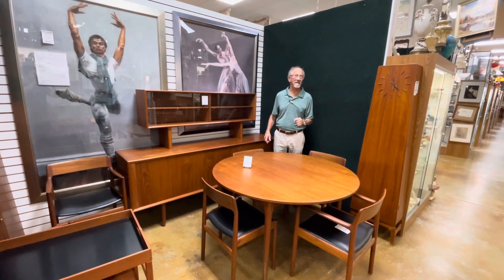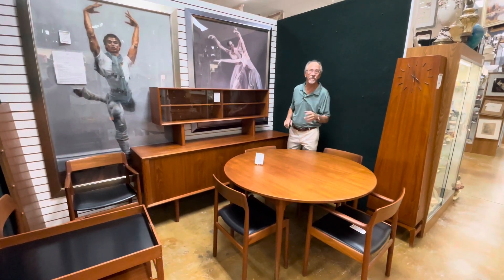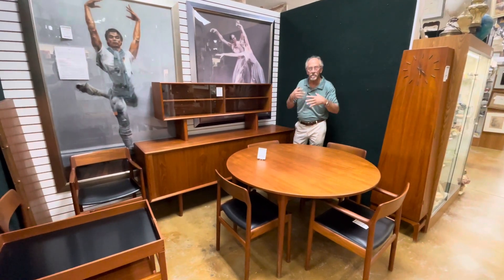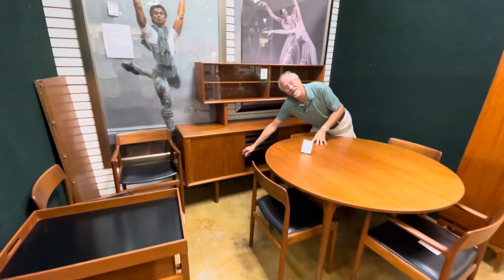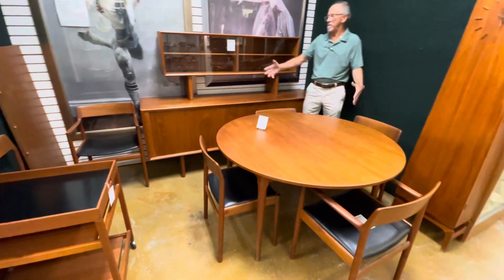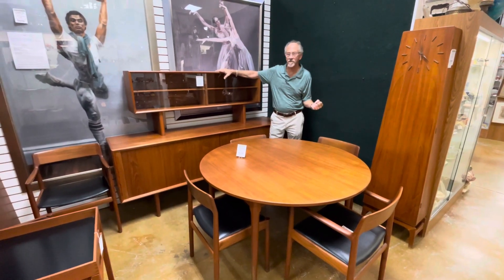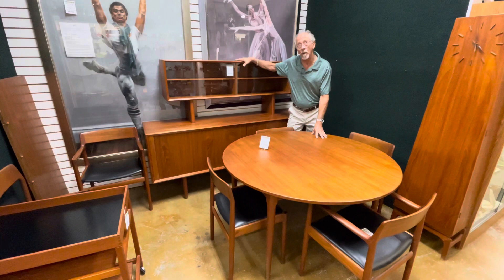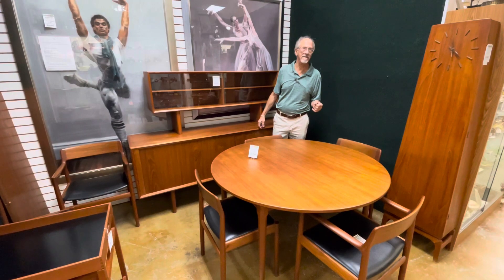Designer Mid Century Modern Danish Teak and Walnut Furniture Collection @GannonsAntiquesandArt ￼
This video is to show availability and condition of some designer Danish Modern furniture newly arrived at Gannon's Antiques in Fort Myers Florida.